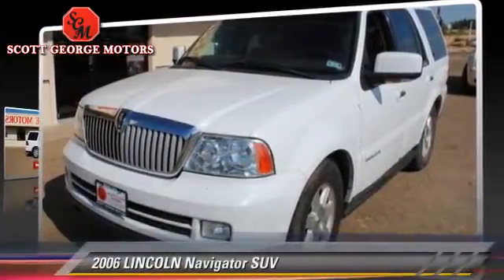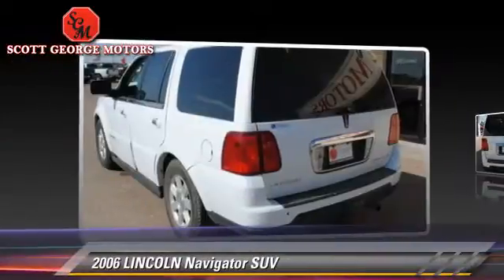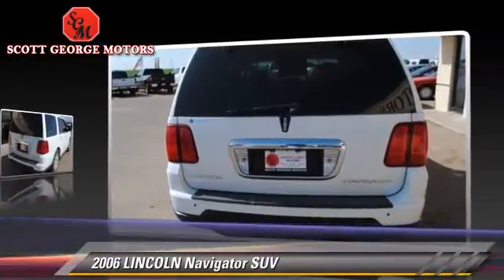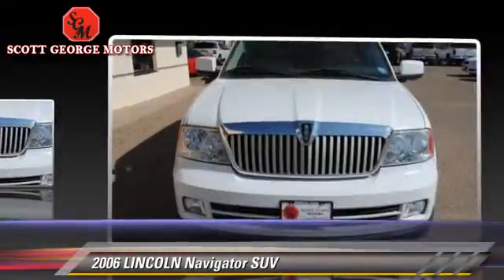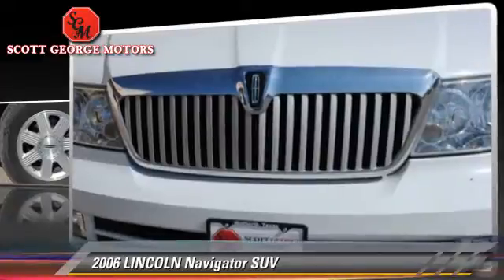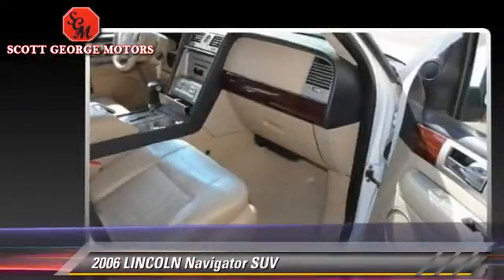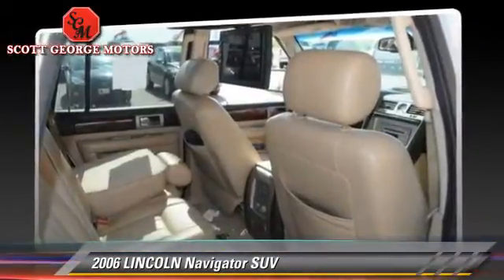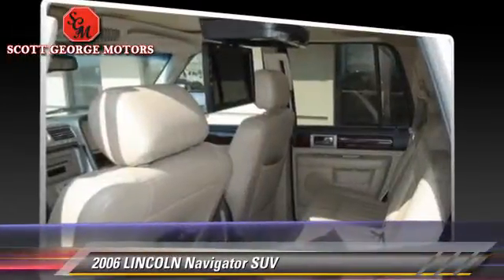Scott George Motors, Wolfforth TX 79382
[DFIN:2:2801098:I:200A29C5:9a24e031c4fe01510267aada675ba4a0]